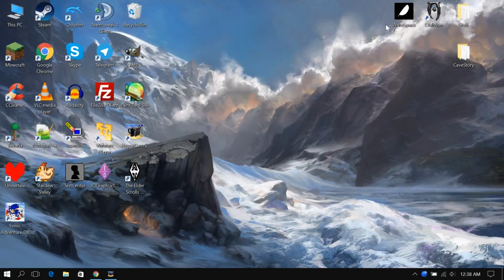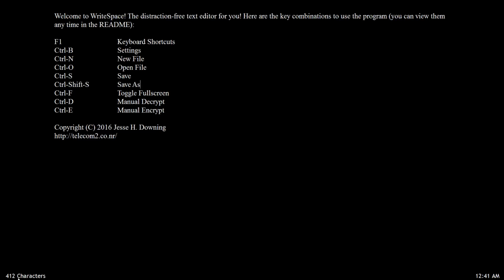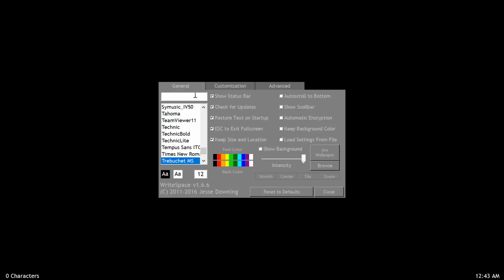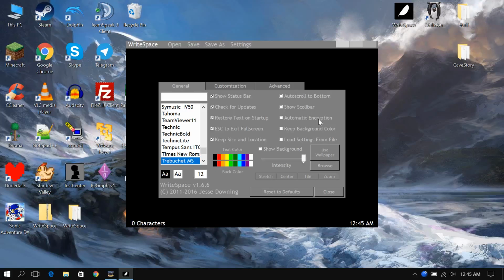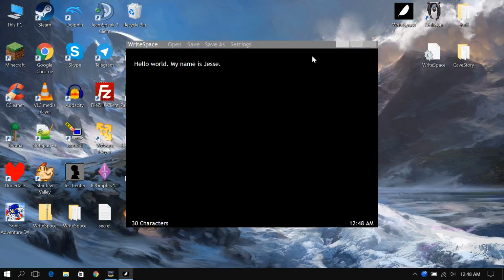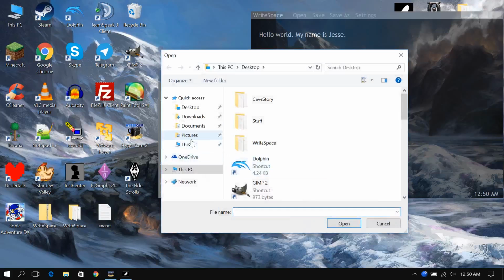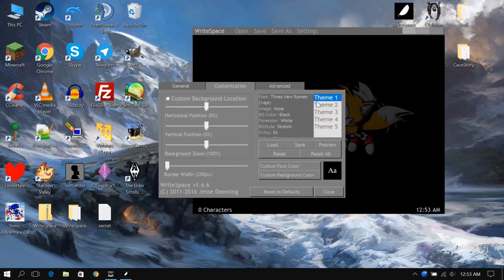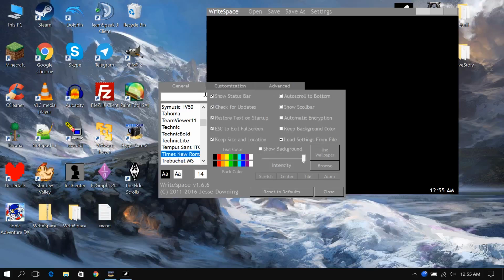WriteSpace - The Distraction Free Text Editor for You!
Skip to the program: 2:20
WriteSpace is a distraction-free and portable writing environment for Windows! It's one of the best that there is on any platform, so give it a try!
This video showcases the program as well as all of its features. This is my first one of these videos in a long time, so I apologize for the length. All that being said, enjoy!

(mirror: tele.mpcclub.info)